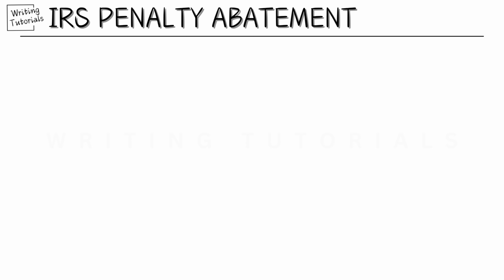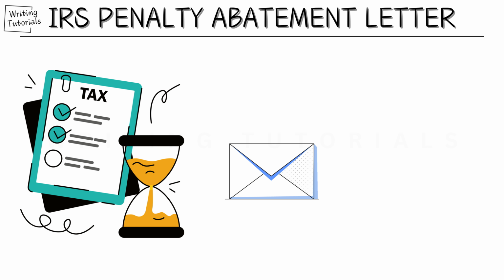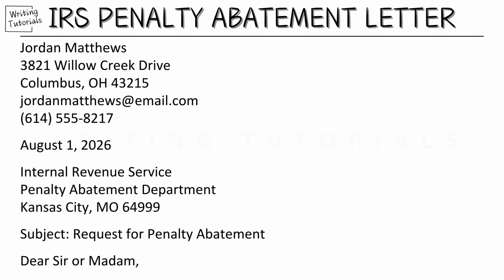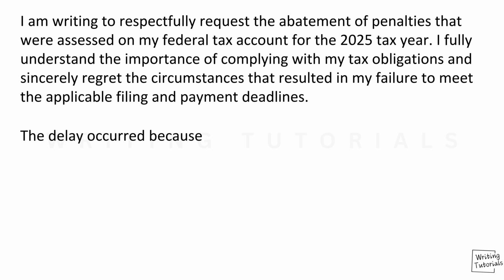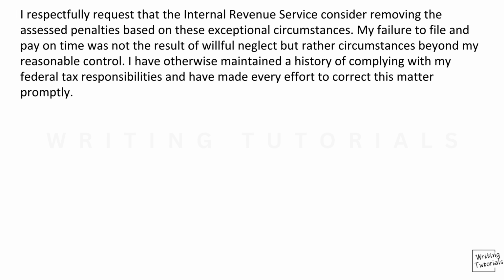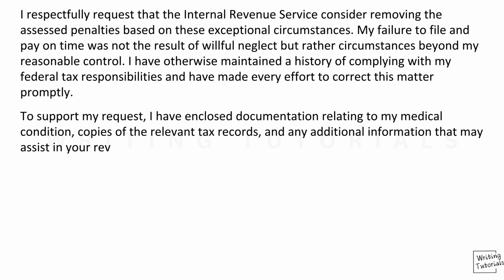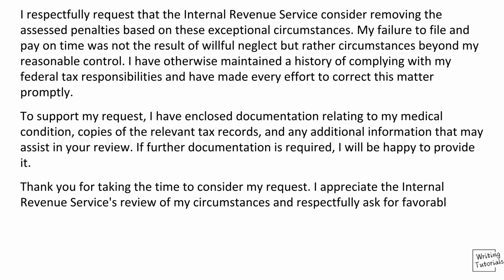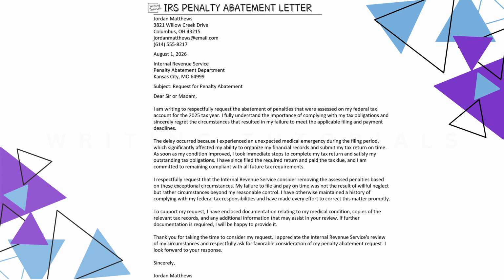How To Write IRS Penalty Abatement Letter with Sample and Explanation | Writing Tutorials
Need to request the removal of IRS penalties? In this step-by-step writing tutorial, you'll learn how to write a professional IRS Penalty Abatement Letter that clearly explains your circumstances and respectfully requests that the Internal Revenue Service waive or reduce penalties on your tax account.

This video includes a complete IRS Penalty Abatement Letter sample with a detailed explanation of each section, making it ideal for taxpayers seeking penalty relief due to reasonable cause or other qualifying circumstances.

In this video, you'll learn:

What an IRS Penalty Abatement Letter is
When to request penalty abatement
The proper format for the letter
How to explain your circumstances effectively
What supporting documents to include
Tips for writing a clear and professional request
A complete IRS Penalty Abatement Letter sample

Whether you're requesting relief for late filing, late payment, or other IRS penalties, this tutorial will help you prepare a well-organized and persuasive letter.

What is an IRS Penalty Abatement Letter?
An IRS Penalty Abatement Letter is a formal request asking the Internal Revenue Service (IRS) to waive or reduce certain tax penalties based on reasonable cause or other qualifying circumstances.

When should I submit an IRS Penalty Abatement Letter?
You should submit the letter after receiving an IRS penalty notice or when requesting relief for eligible penalties, along with any supporting documentation.

What should be included in an IRS Penalty Abatement Letter?
The letter should include your taxpayer information, the relevant tax year, the IRS notice number (if applicable), an explanation of your circumstances, supporting evidence, and a clear request for penalty relief.

Does sending an IRS Penalty Abatement Letter guarantee that the penalty will be removed?
No. The IRS reviews each request individually and decides whether to approve penalty relief based on applicable tax laws, the facts presented, and any supporting documentation.